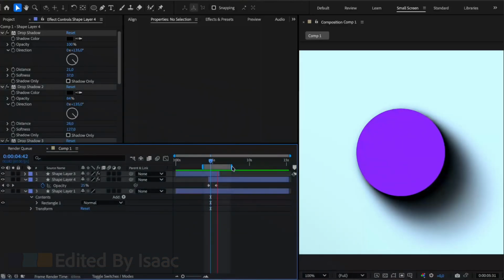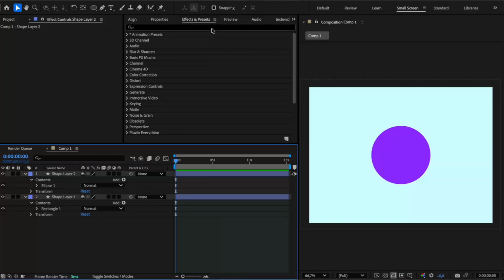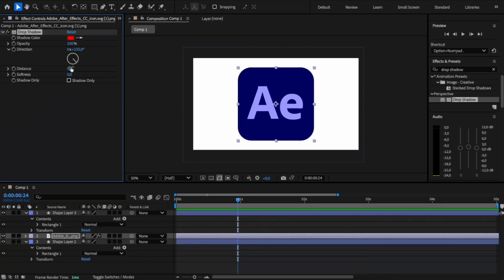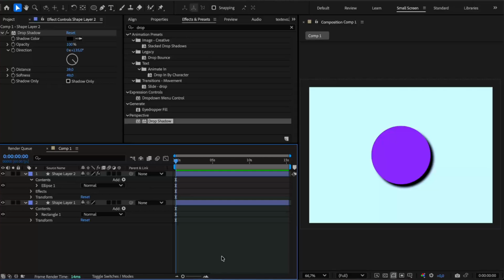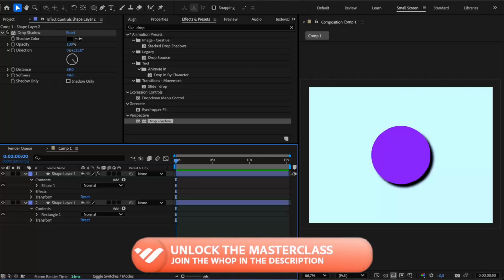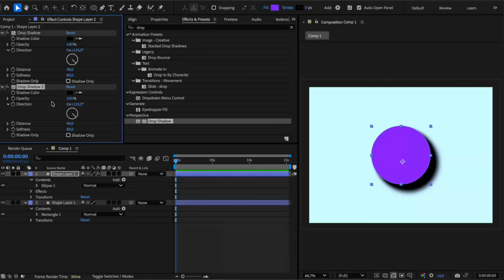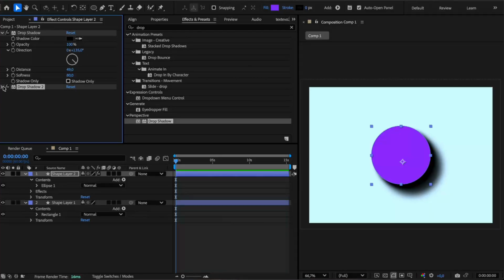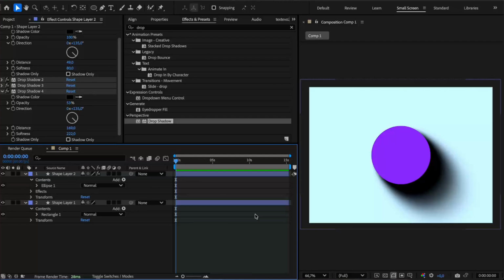How to make a Better Drop Shadow in After Effects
In this video I will teach you How to make a Better Drop Shadow in Adobe's After Effects

Bitcoin
bc1qcr8qg4vu4ks0zm0t4q5pyv0zrhw7203wywhrs8

Ethereum
0xdC6FB20515AF69070f72fc7102e746EA788fd418

Solana
6SV5uLLGKv4m5p882XFzXUofktiVxGJsYiTHRH2ZGR7w